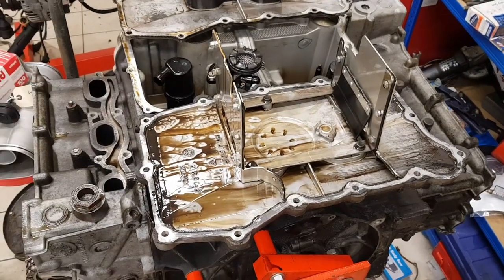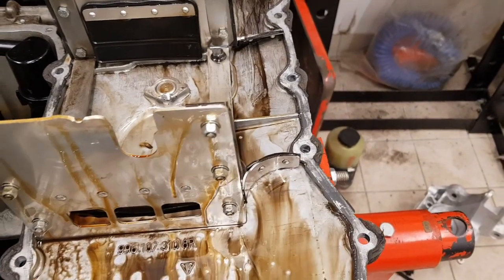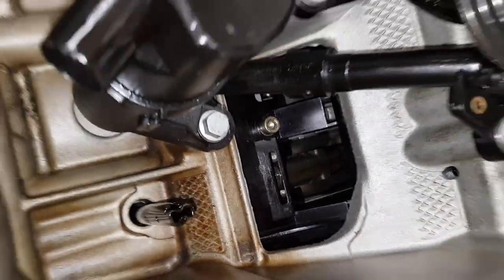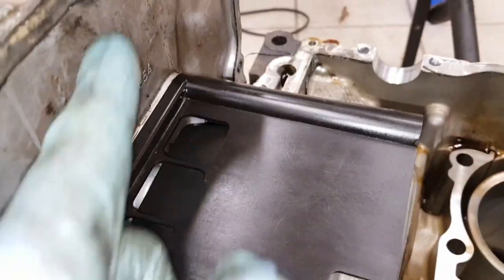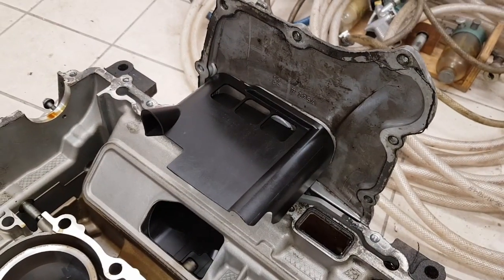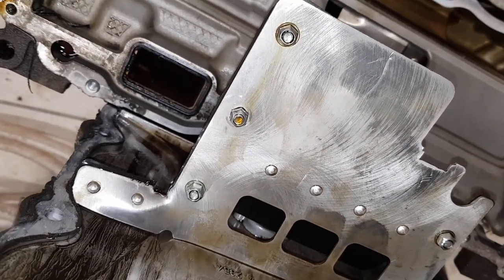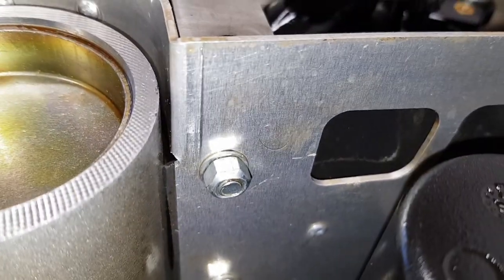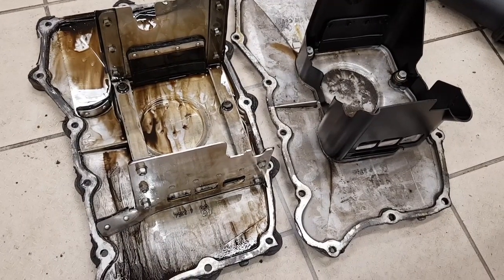Porsche 996 x51 sump / oil pan description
Comparison between the standard Porsche 996 sump and the x51 version which was designed by Porsche to cope with higher g-forces on race tracks.  The video explains in detail the differences between them, and why the features are important.